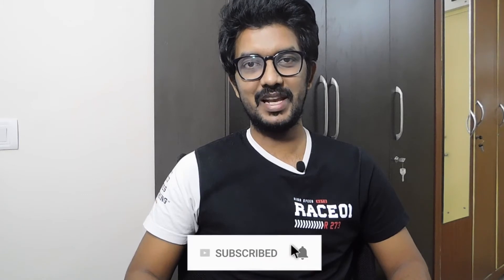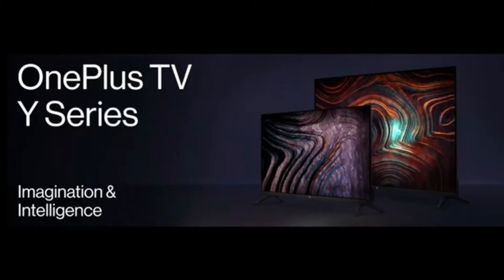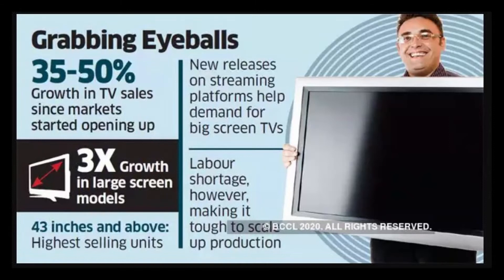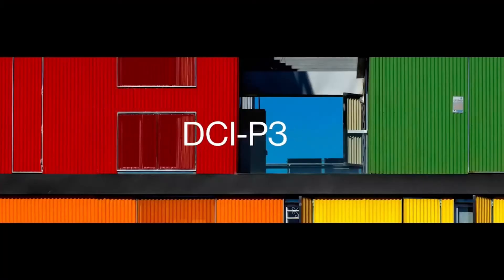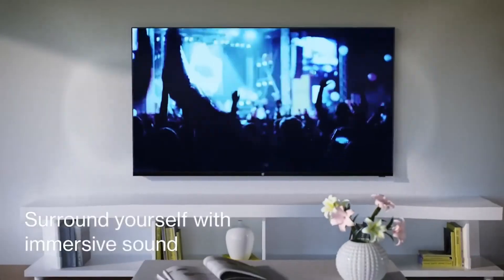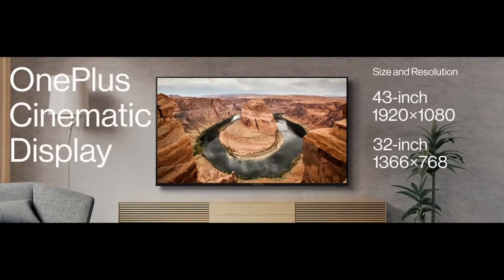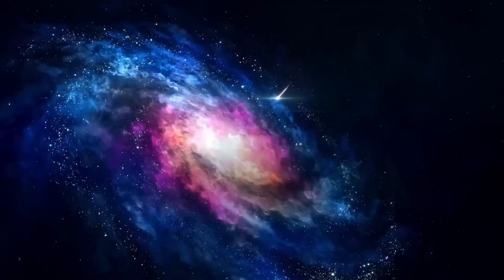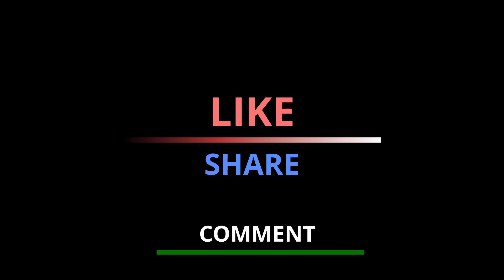OnePlus New TVs Starting from 12999 - Technical Headshots Episode 4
Here's the new episode of technical headshots that would cover the major tech news for the week and also broadcast our thoughts on the newly launched tech gadgets.

Today we are looking at the new Oneplus Smart TV Series